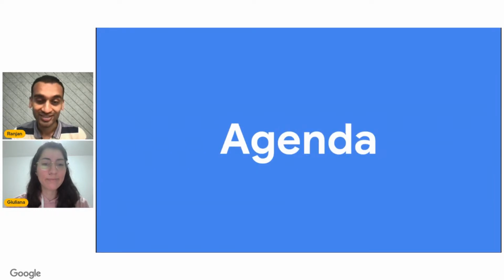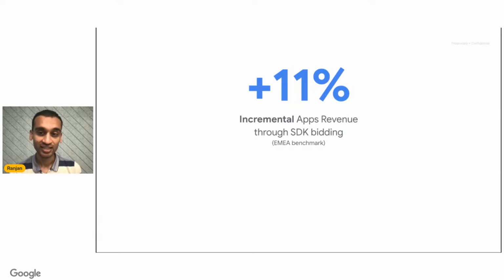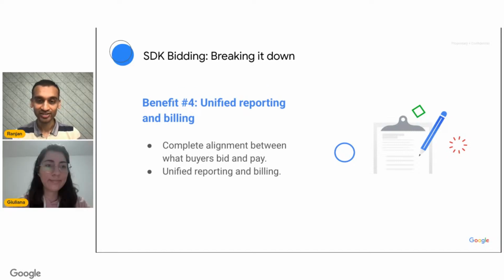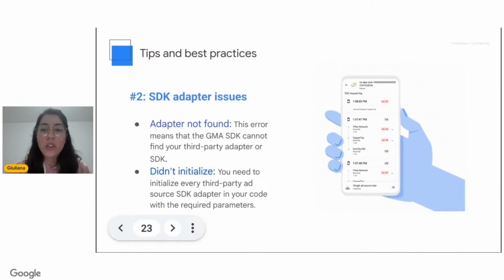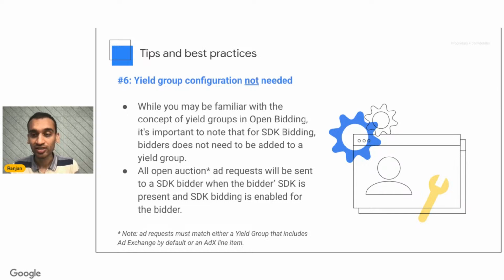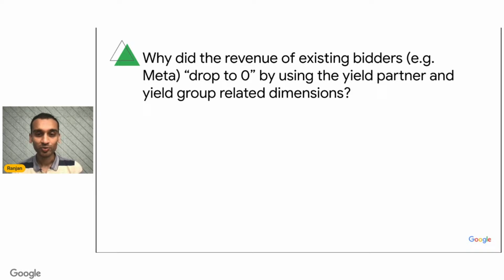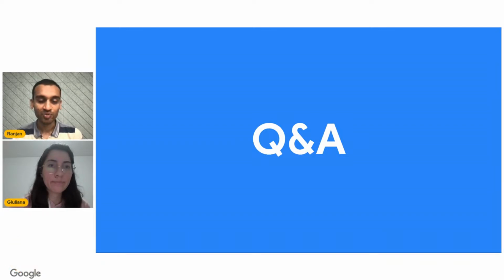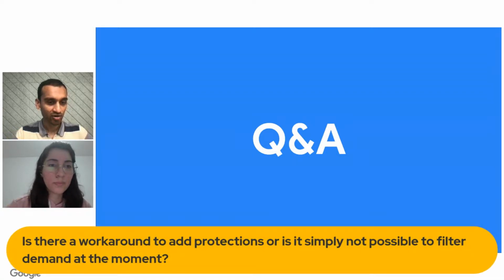Maximize App Revenue with SDK Bidding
Join our experts to learn more about how you can "Maximize App Revenue with SDK Bidding"

During this session, we'll cover:
- Dive deep into SDK bidding and learn how it can unlock new revenue streams for your app inventory
- Discover best practices for setup, optimization, and working with different demand partners to maximize yield